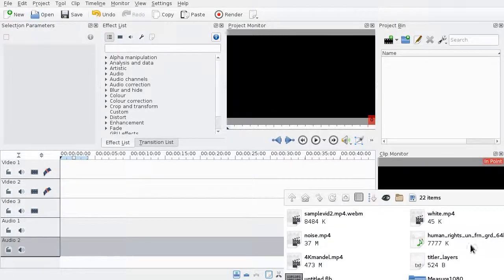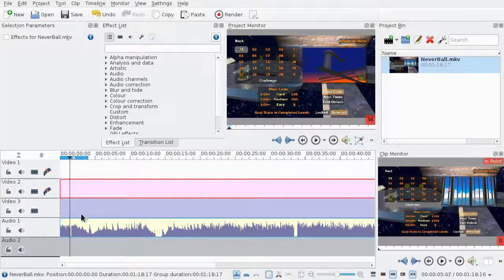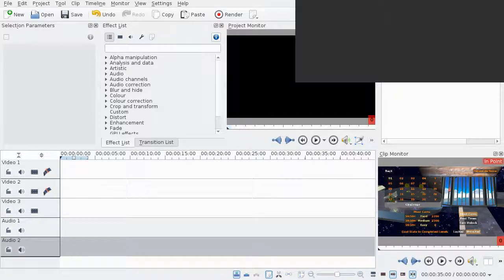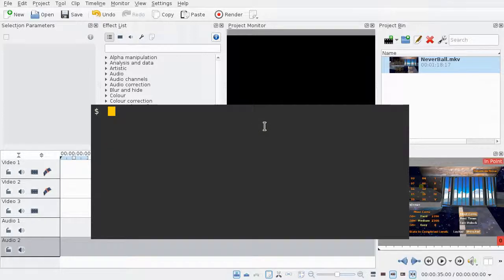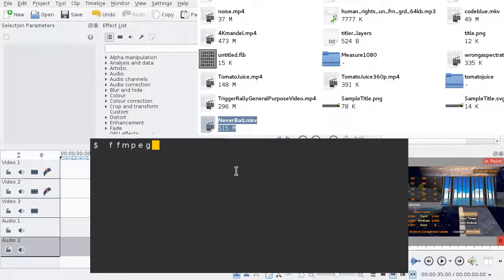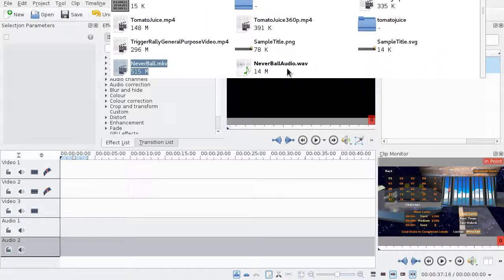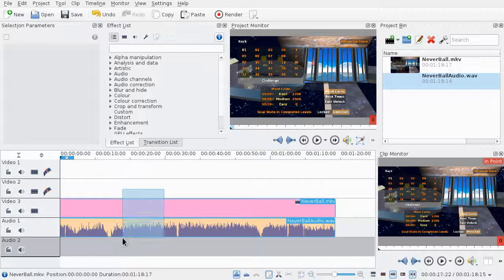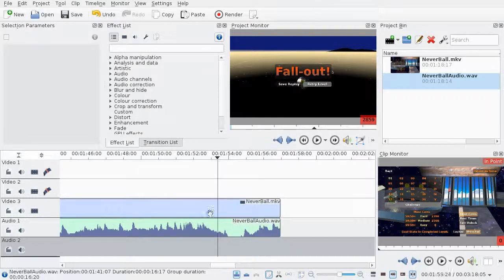Kdenlive Audio Sync Fix (Delayed Sound)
Is your Kdenlive audio out of synchronization and plays back with a time delay? In this tutorial I try to solve this problem.

1. Extract the audio from the video using
[code]ffmpeg -i video.mp4 -vn audio.wav[/code] (you might have to use avconv command instead).
2. Import both video and audio.
3. Place both video and audio in the timeline.
4. Right click the video track and split audio.
5. Right click the group of video+split audio and select ungroup.
6. Select and delete the split audio.
7. Align start/end of audio-less video track and single audio track in the timeline.
8. Select both video and audio.
9. Right-click and select group.
And then you can cut them as if they are one.
Just a little tutorial how to avoid a little bug in Kdenlive. Hoope it helps!